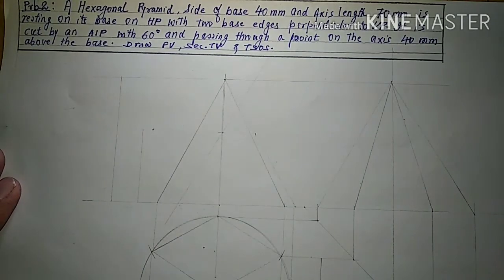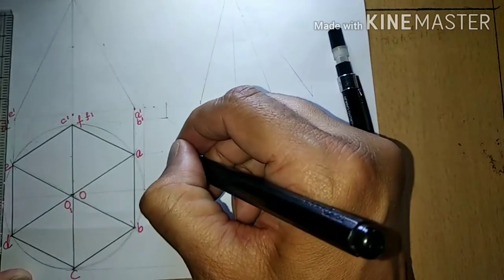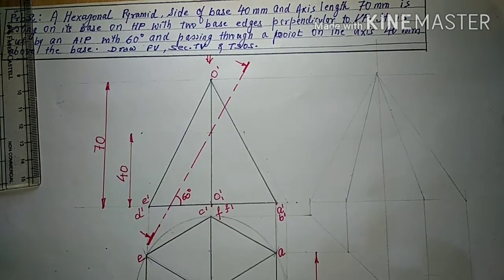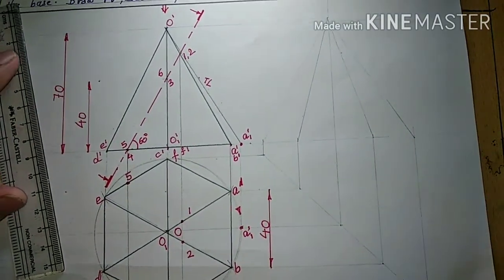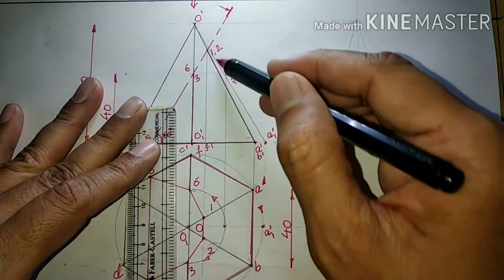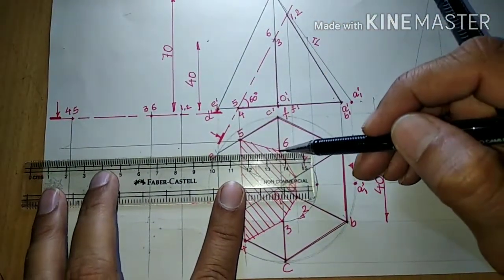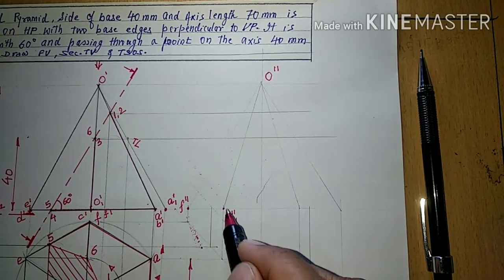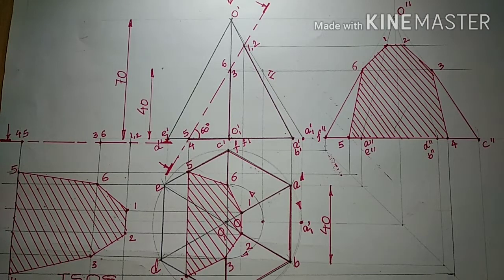Section Of Solids : Hexagonal Pyramid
FV, Sec TV, Sec Side View, True Shape Of Section (TSS)